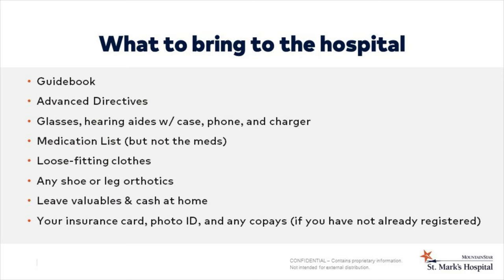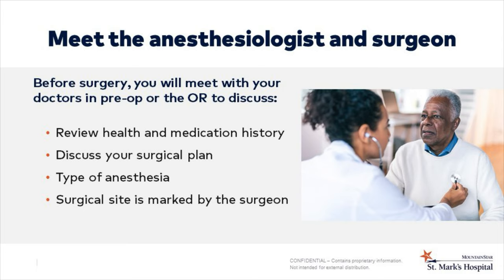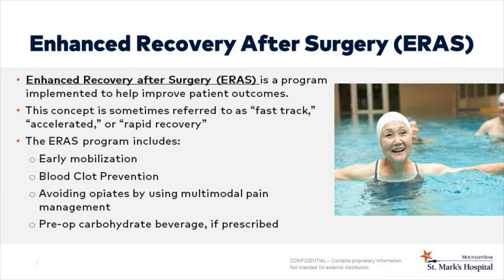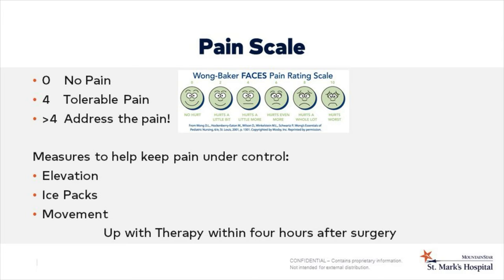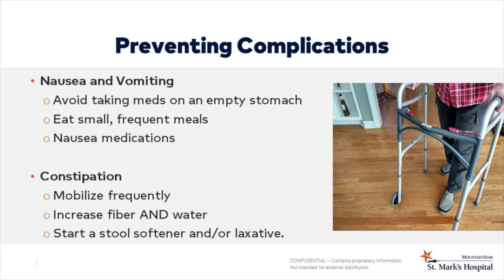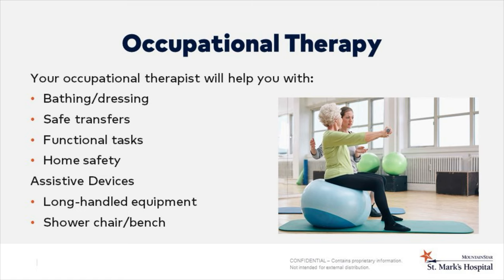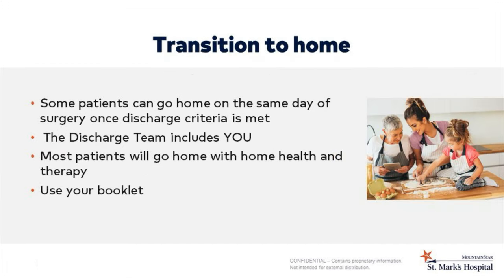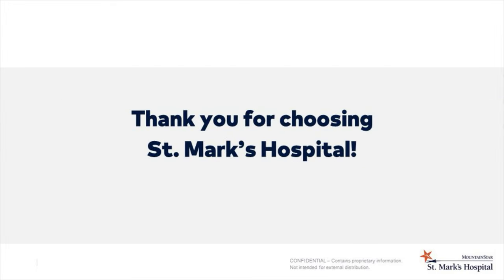Orthopedic Surgery: While you are at St. Mark's for your surgery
This video walks you through the process of going into and getting out of surgery as well as what to expect during your hospital stay. We discuss how to optimize your healing and how to transition back to home!